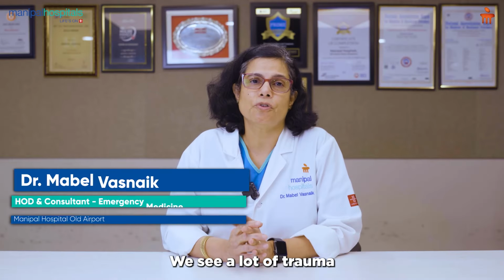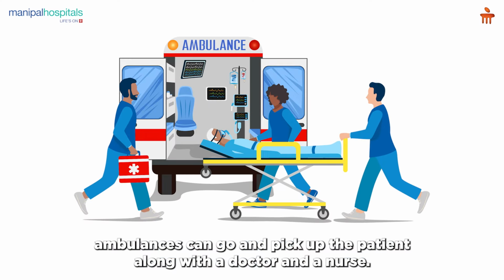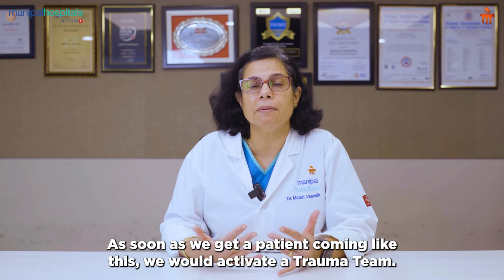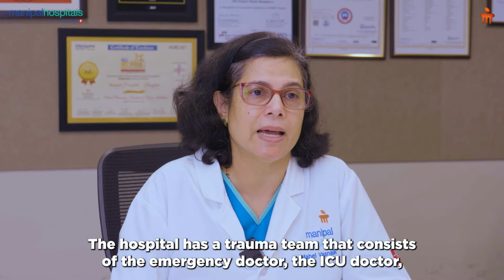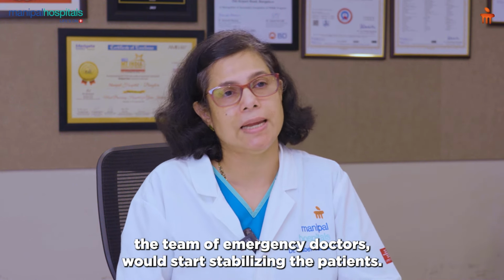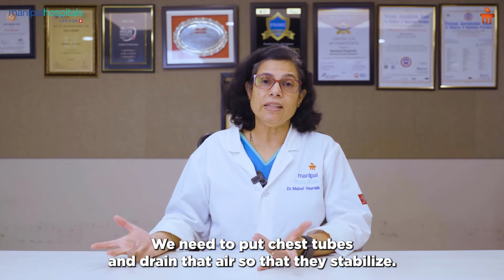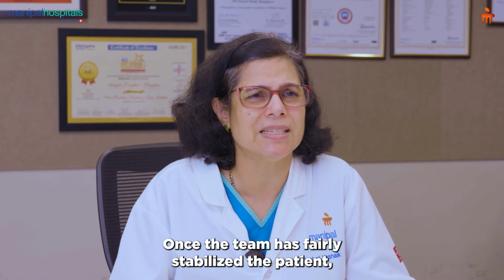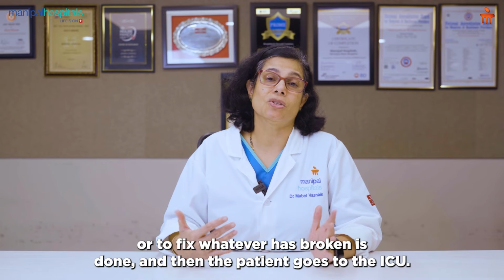A Glimpse into Trauma Care - Part 1 | Dr. Sunil and Dr. Mabel | Manipal Hospital Old Airport Road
In this engaging first part of Trauma Care series, Dr. Mabel Vasnaik, HOD & Consultant - Emergency Medicine, and Dr. Sunil Karanth, Chairman, HOD & Consultant - Critical Care Medicine at Manipal Hospital Old Airport Road, provide insights into the vital role of the Emergency and Critical Care units. Dr. Vasnaik highlights the range of trauma cases managed by emergency professionals, discussing common causes and stressing the importance of rapid patient assessment and stabilization.